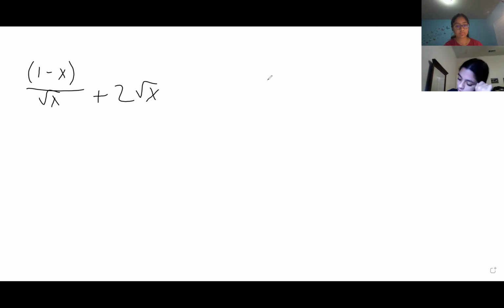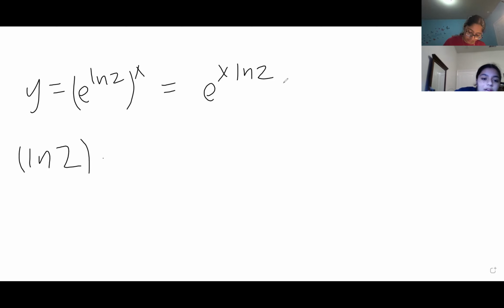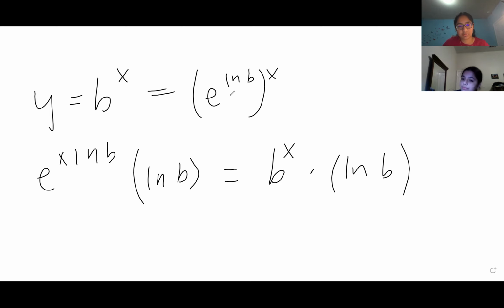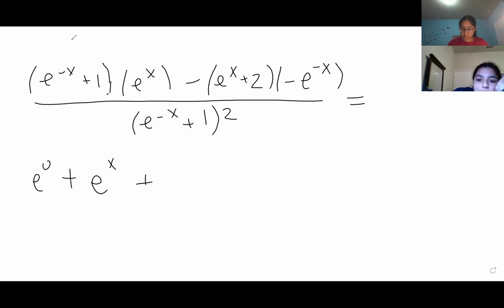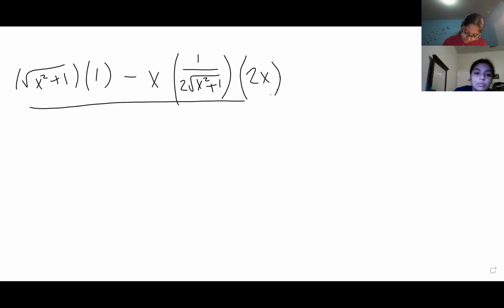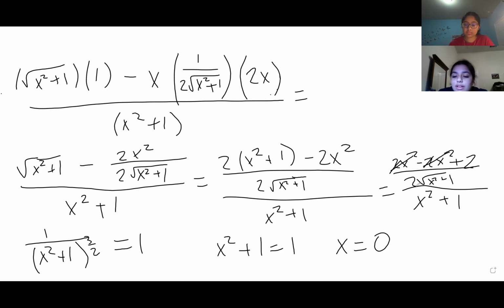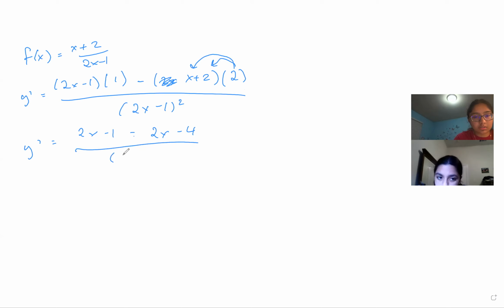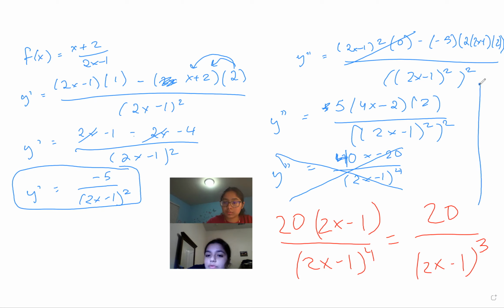IB Math AA SL Review 11/02/2021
We went over problems #4, 5c, #7, and #16 of the Differentiation Rules - Study Guide (No Calculator).